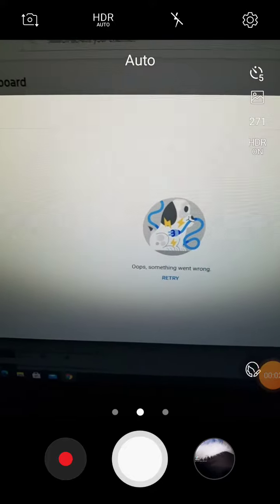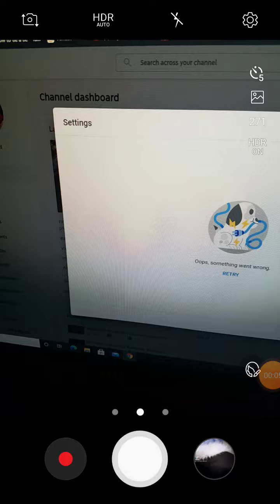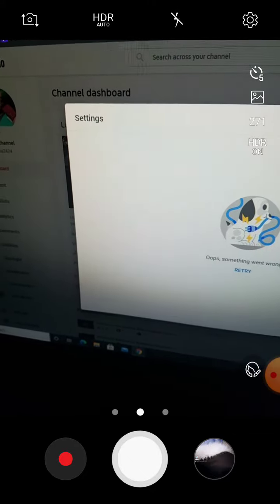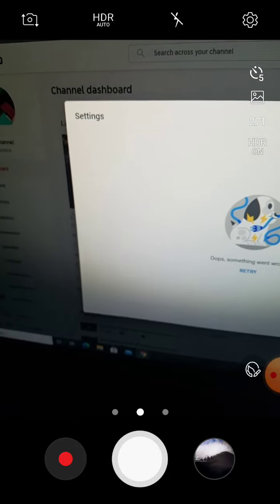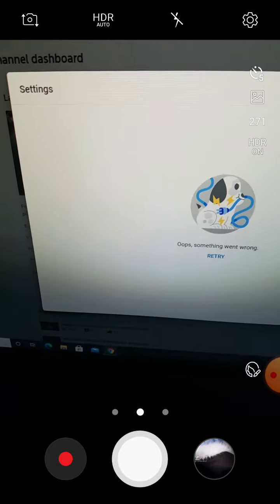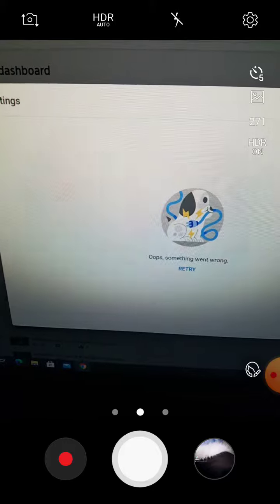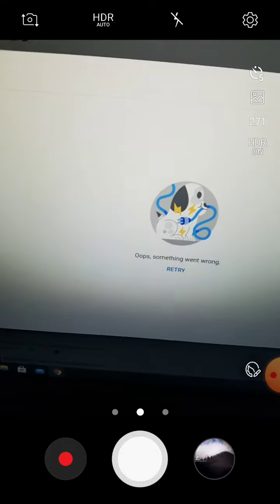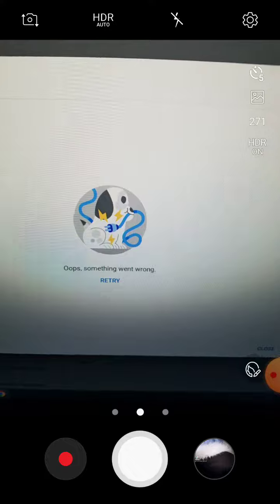YouTube : Cannot get to my settings in studio help ?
Getting flustrated with my YouTube studio cannot go to setting to change my count to being seen again. Also my analytics are super off. Any help on this matter or a way I can contact YouTube thanks.